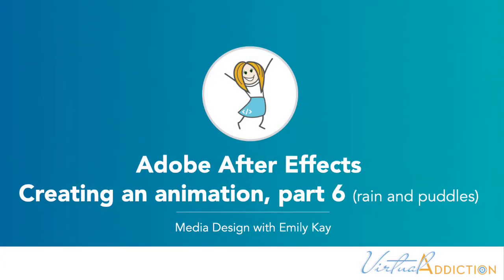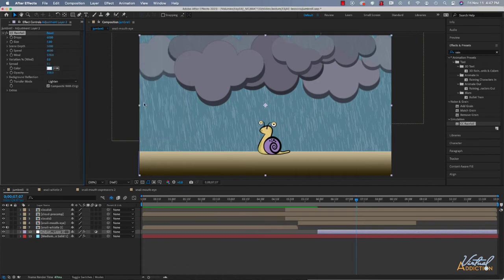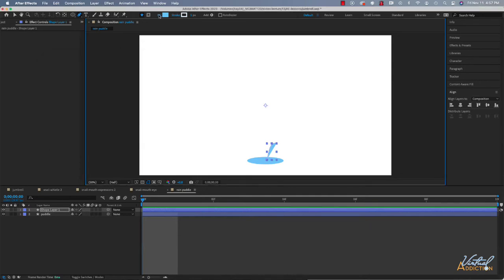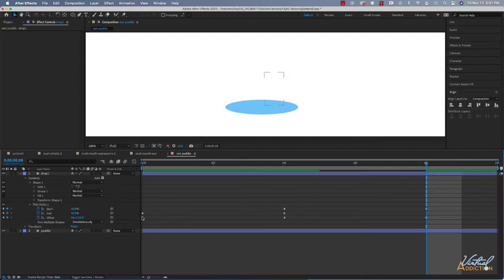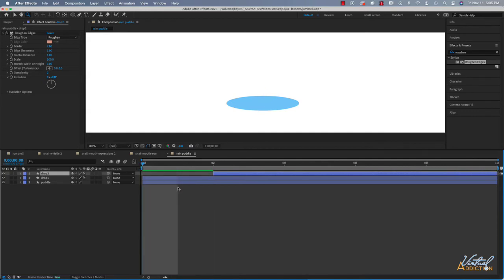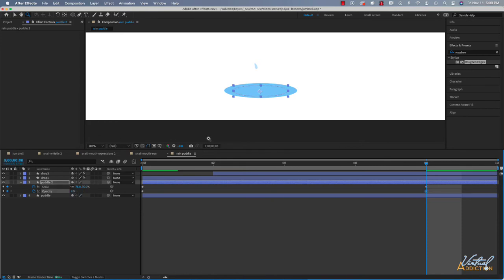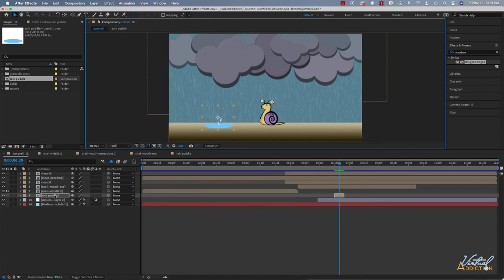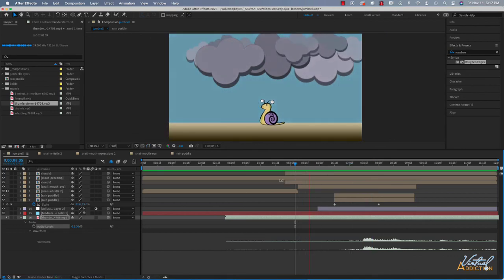Adobe After Effects | Animated project, part 6, create rain and puddles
Using Adobe After Effects we will be creating rain and some puddles to really solidify the weather situation. We will be using adjustment layers, effects, additional properties, pre-comps, cropping compositions, expressions and more.